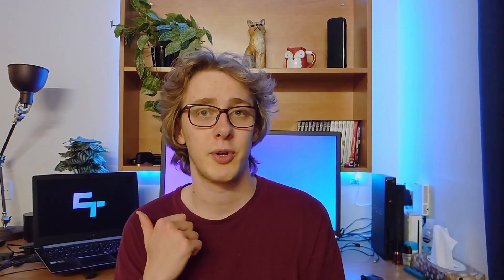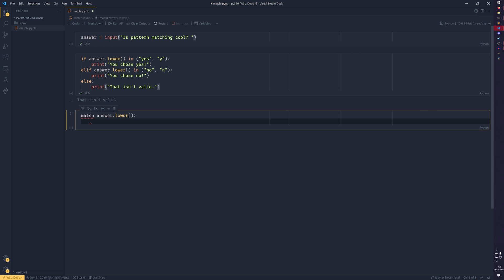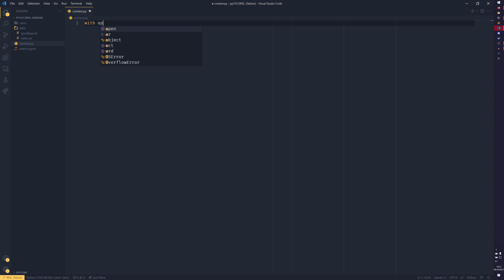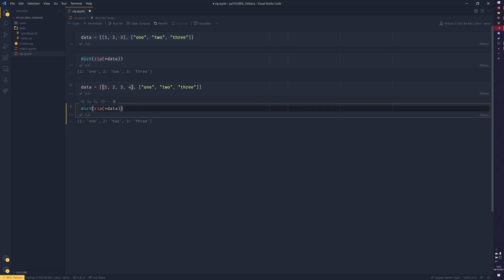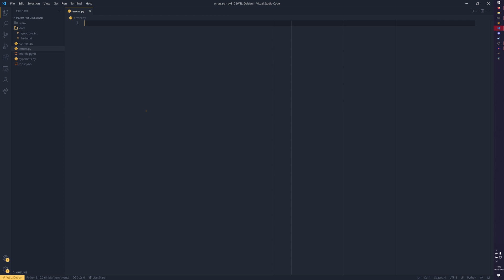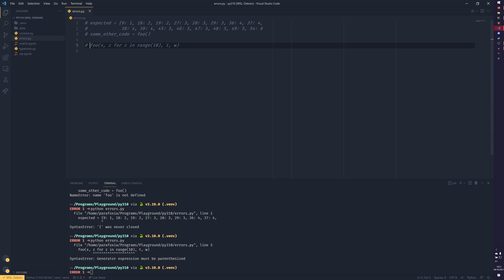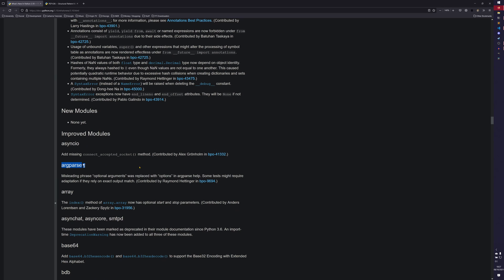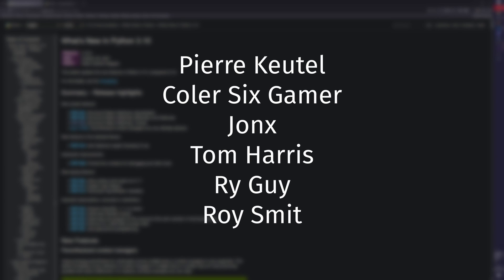Python 3.10 stable is out! Here's what's new